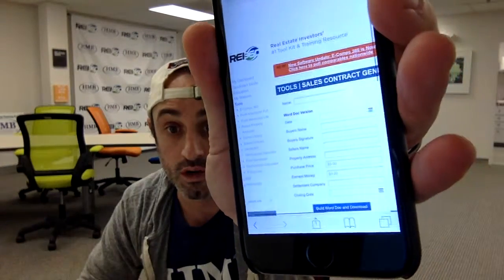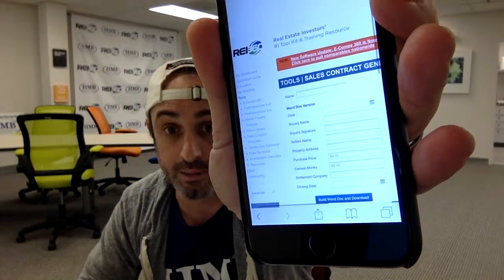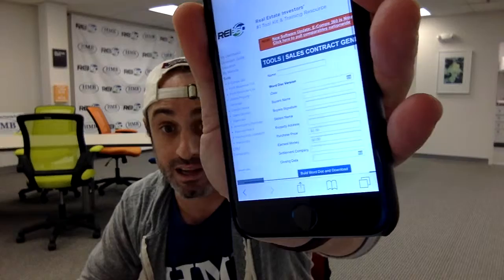Contracts as a Marketing Tool | Private Money Minute #17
Have you ever thought about sending out a contract directly to the seller without ever speaking to them?  If your tired of mailing out letters that never get responded to, how about just sending them an offer to purchase their property?